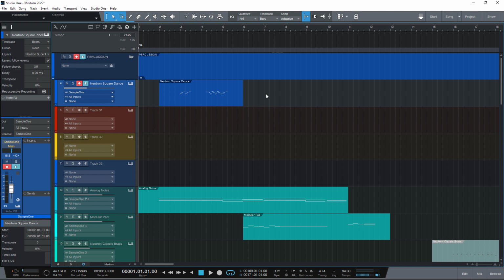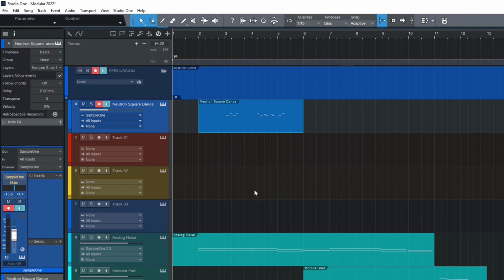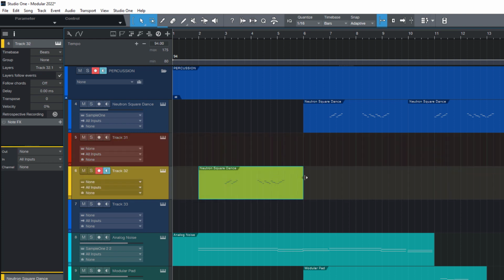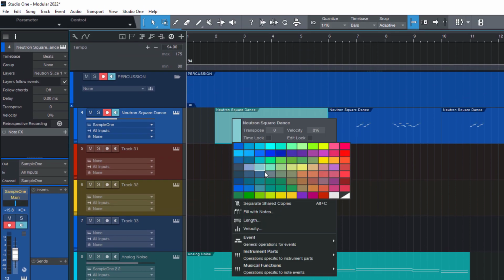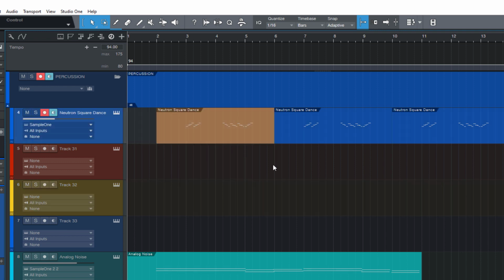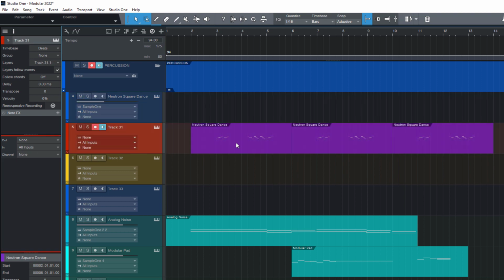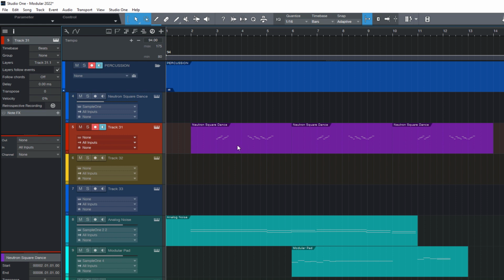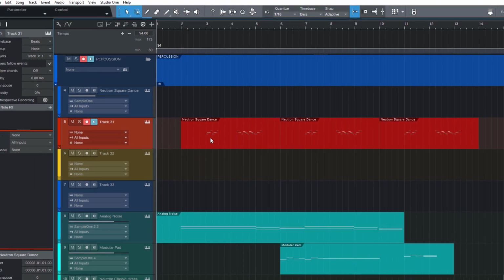How to use Track & Event Colors in Studio One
Everybody loves event colors - but did you know how to colorize tracks and events in Studio One? Here is how track & events colors really work!